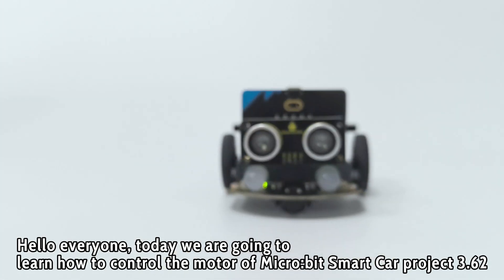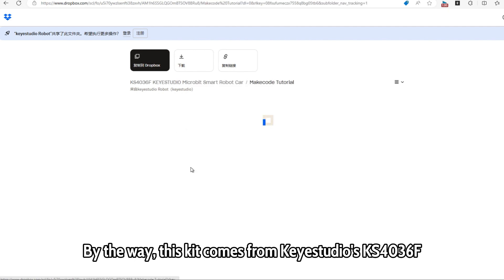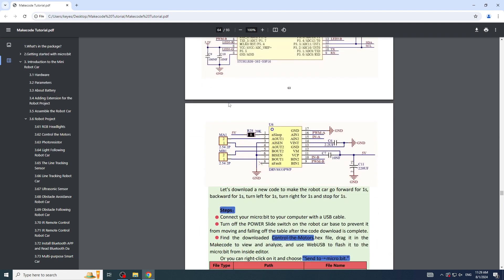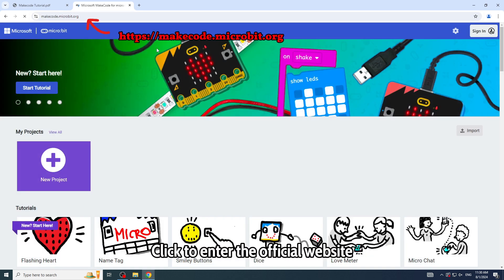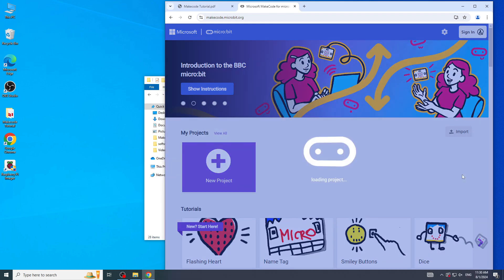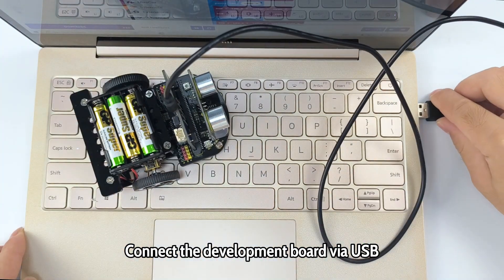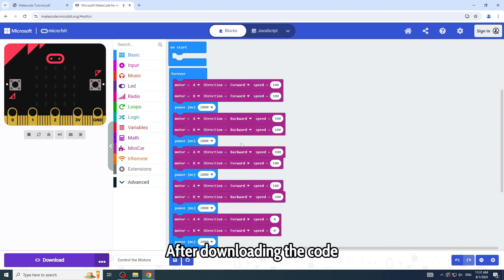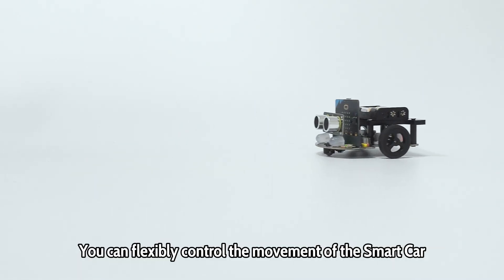KS4036F Keyestudio Micro:bit Smart Robot Car Project 3.62 Control The Motors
🤖In this video, we'll learn about the Micro:bit Smart Robot Car's Project 3.62 Control the Montors!
1️⃣Find the product tutorial manual and upload the code.
2️⃣After downloading the code, the robot car will be able to move forward and backward as well as to the left and right.